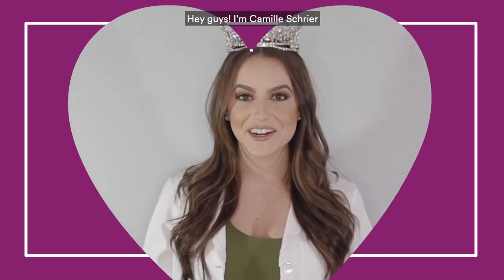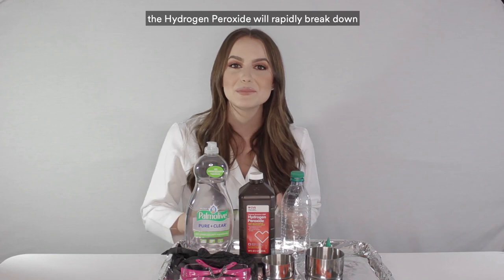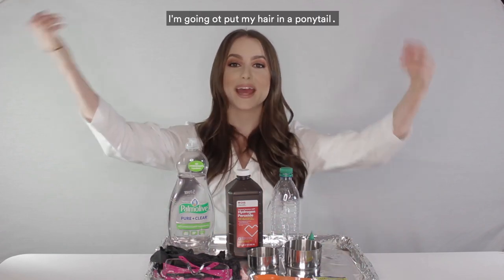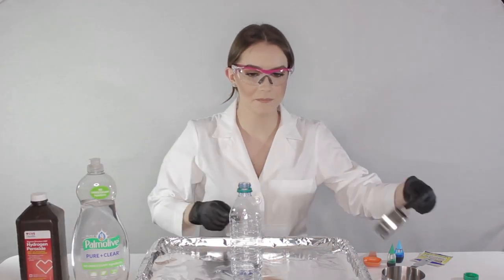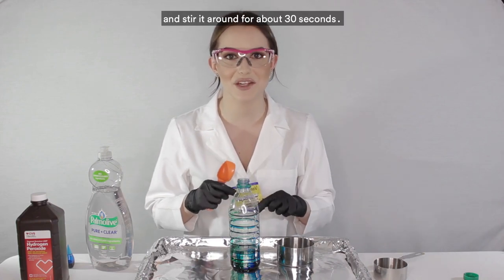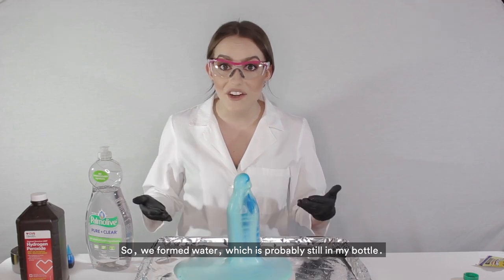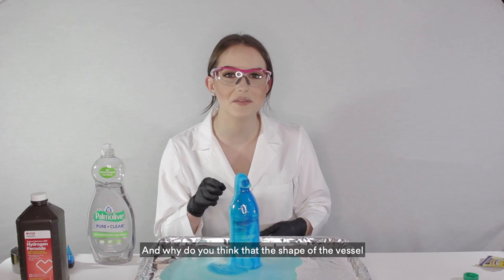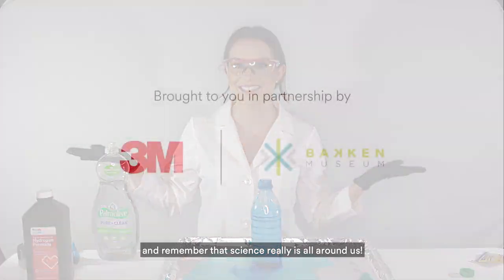Science At Home Ep. #19 | Elephants Toothpaste with Camille Schrier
Join Camille Schrier, a scientist who was crowned Miss America 2020, as she shows you how to make a chemical reaction so big it’s fit for elephants!